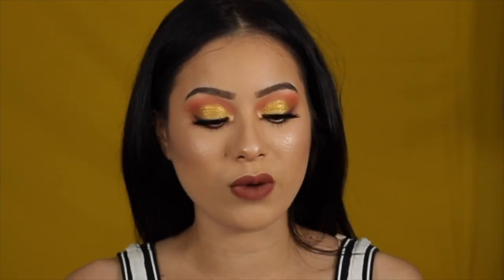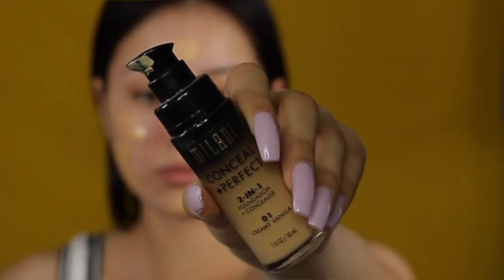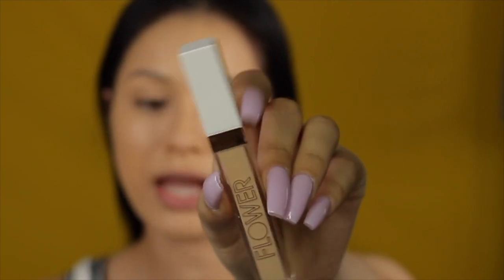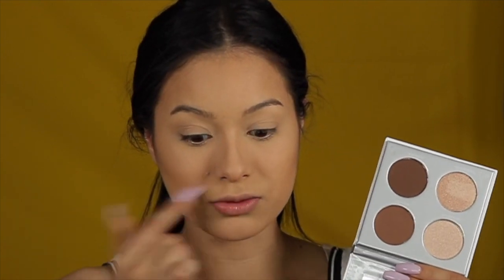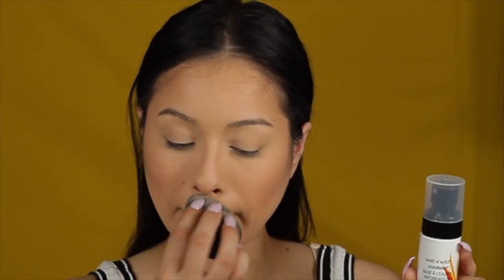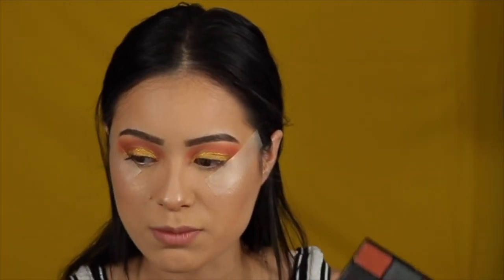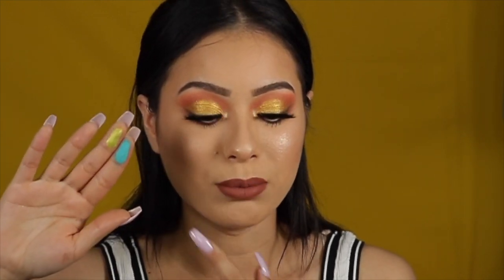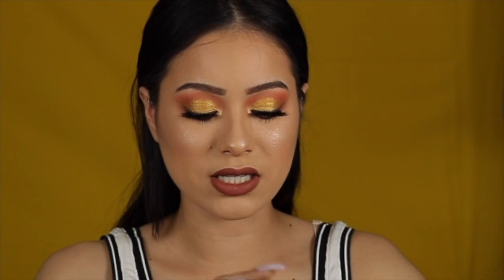NEW MAKEUP GRWM | is this worth the buy? | TANIAXO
here is the link to go shopping @ BH COSMETICS

   ▼SOCIAL MEDIA ▼

▼▼▼ DISCOUNT AFFILATES▼▼▼

(my fav pair is Selena)

SOME OF MY FOUNDATION SHADES
1. loreal infallible pro-matte: shade 103
2. too faced peach perfect: shade warm nude
3. estee Lauder double wear:  2N1 dessert beige